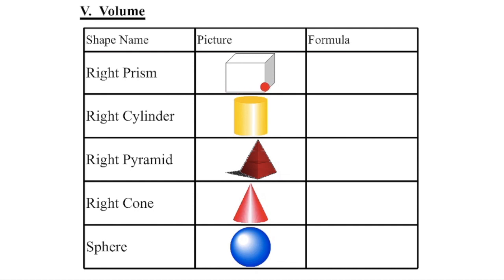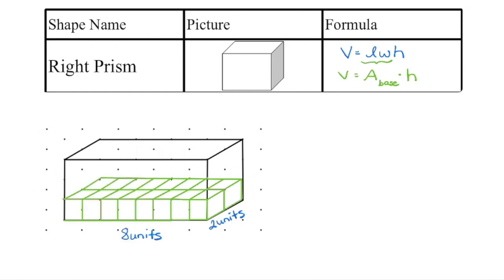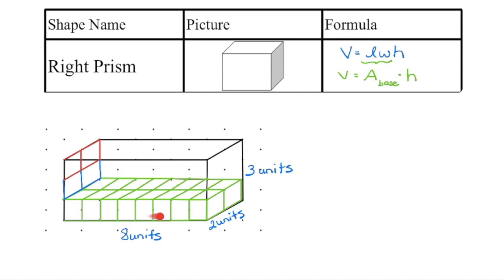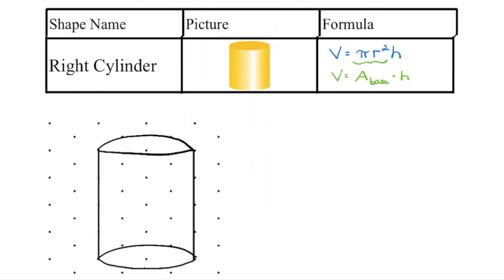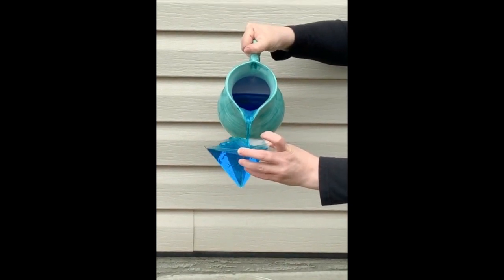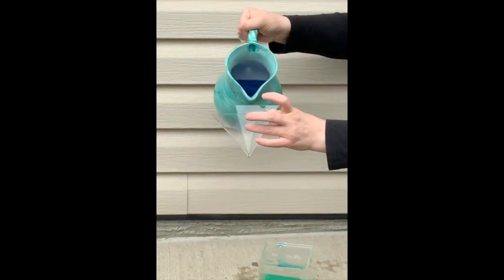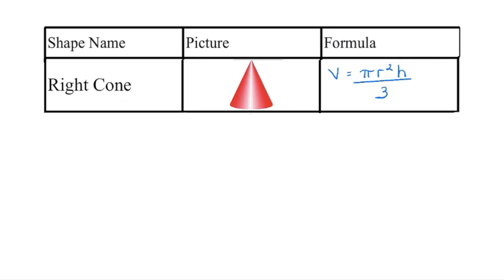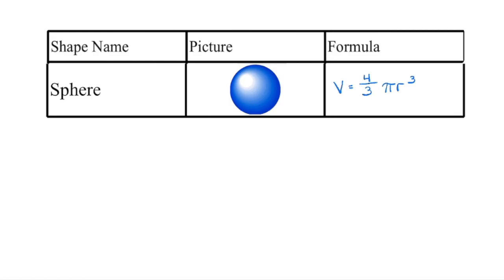Math 10C: Deriving Formulas for Volume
1.  Introduction:  00:04
2.  Deriving surface area formulas for:
     a)  Right Prism:  0:12
     b)  Right Cylinder:  01:15
     c)  Right Pyramid:  01:37
     d)  Right Cone:  02:52